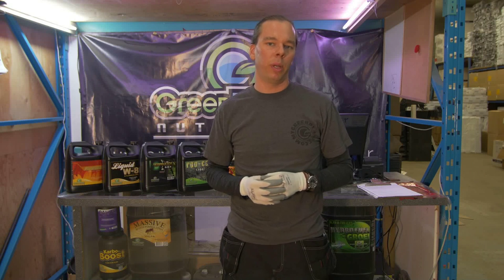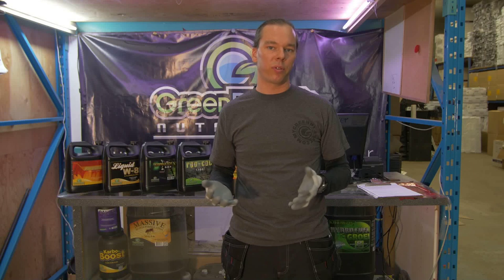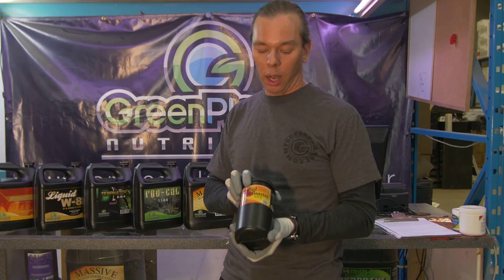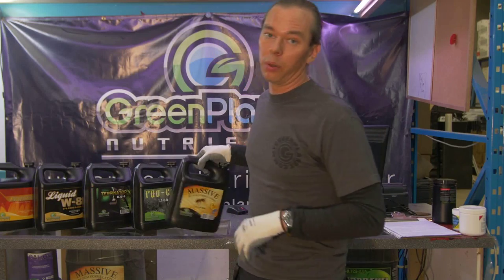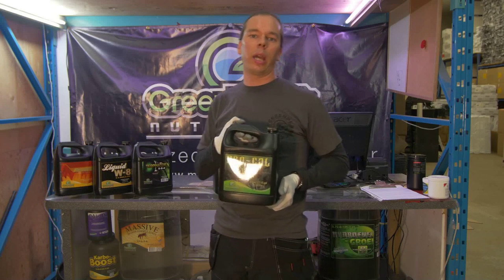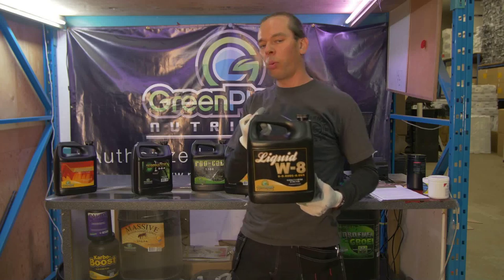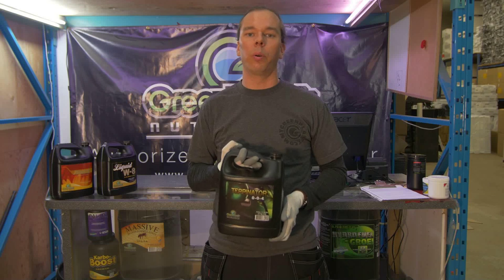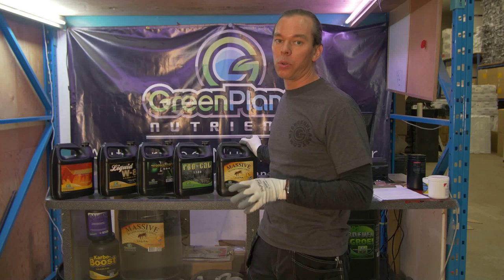Why Use A Bloom Enhancer - Lesson 3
Enhancing bloom development is one of the most important areas of interest. We want to get the most beautiful, fully developed flowers as possible. The most typical way to enhance our flowering nutrient program is by increasing the P and K. Fifteen, 20 years ago, we would do this with mono potassium phosphate. Companies then would start packaging mono potassium phosphate for retail sale. Some of these products gave the client better value than others.

As we’ve moved along, there’s been a lot of different PK products available, some more costly than others. Eventually we managed to get bloom formulations like Massive. So, this is a PK spike, but I like to think that it’s more like a sandwich and your typical PK spike products are just bread. So basically, the PMK being macronutrients are the most affordable part of the product, and really, where the added benefit comes is with all the special little enhancers that are placed within a PK product.

If we’re on a budget, we can definitely just simply add a PK spike. This is a 0-50-34 to our nutrient solution. Sometimes we have to reduce our main flowering food. Again, these are additives. It’s not a stand-alone food, so this is something that you add to your blooming nutrient solution. If you’re not on a very tight budget, then you can look at some of the higher-end bloom enhancers on the market.

So what would I use? Definitely without a doubt, Massive is the most highly praised flowering additive that I have ever sold. It is by far my favourite. It contains all kinds of beautiful things that come from nature’s pollinator of flowers – bees. They provide us with all kinds of natural hormones that enhance flower production.

I definitely look at a calcium-magnesium additive as a crucial flower enhancer. This is going to allow your flowers to become hard and fully formed, which is going to definitely increase the weight.

These two are your heavy hitters. This is where you’re going to really bump up your yield.

Aside from that, it’s very common to utilize a carbohydrate bloom enhancer. This is in my opinion the most comprehensive one on the market, W-8 by Green Planet Nutrients.

We do have vitamin bloom enhancers. That’s what we’re getting from Finisher.

Of course, what it’s all about? It’s all about the terpenes. We can increase terpene production by utilizing Terpinator, which has been through 10 years of laboratory formulation made from all botanical extracts. It’s an enzyme driver, which is going to drive the enzyme processes within your plant to increase the plant’s natural terpene production, which is what it’s all about – its flavours, its aromas, its longevity for storage of your product.

If you can afford to use this lineup, you can add all of these products to your nutrient solution.

As I said, sometimes it’s necessary to reduce the amount of main nutrient being used to compensate the increase in MPK parts per million that you’re going to see from these additives. But there is no doubt that these additives raise your yield many, many times more than the dollars you spend on them.